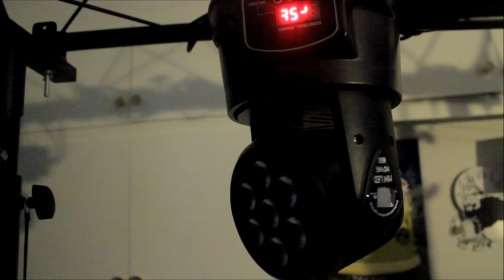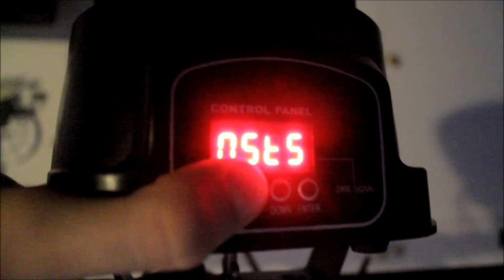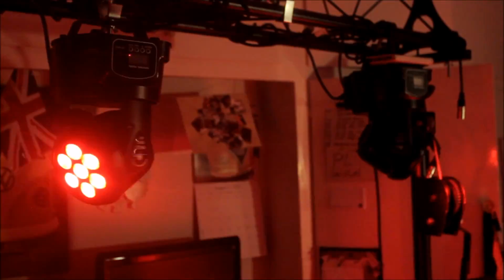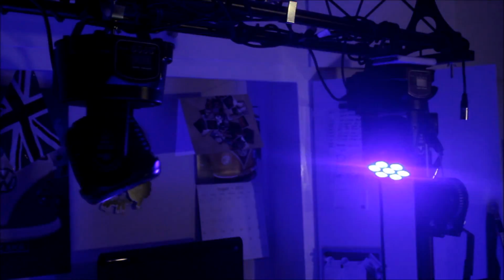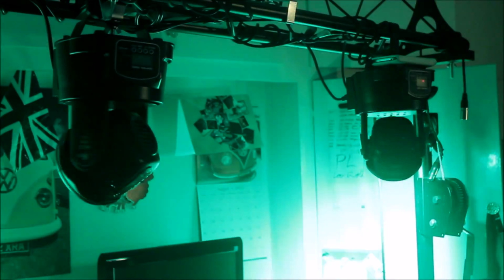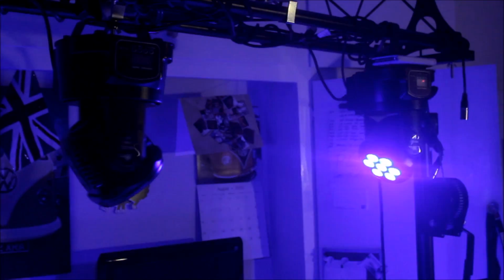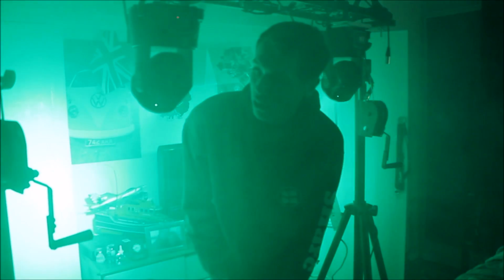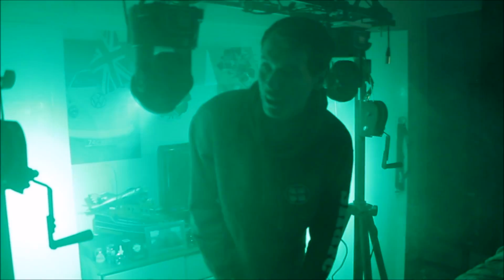Mini LED moving head wash review. 7 x 10W RGBW CREE LED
A quick video review of my mini moving head wash lights. These can be found very easily. I have 4 of these lights and I'm very impressed with their movement as well as their brightness. Used with DMX programming these are very effective fixtures. If you have any comments or questions, please post them below.